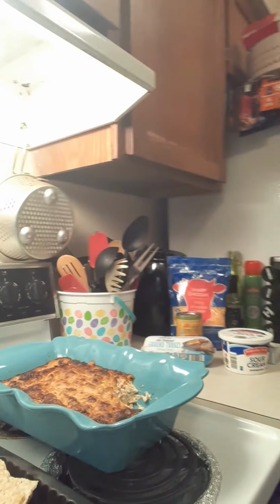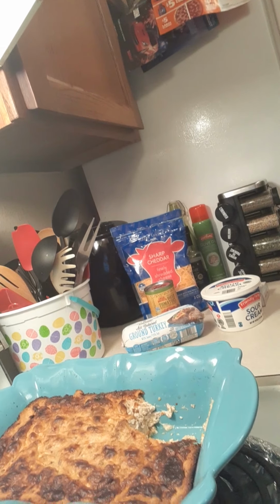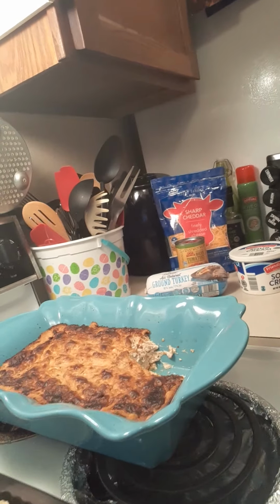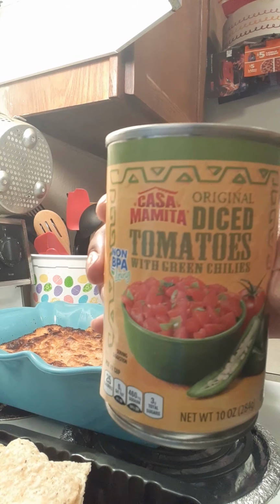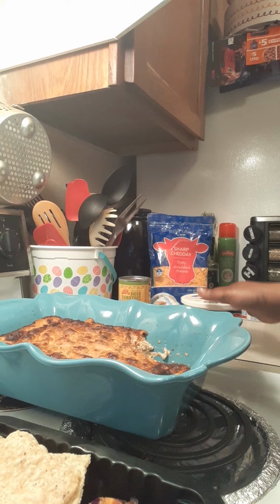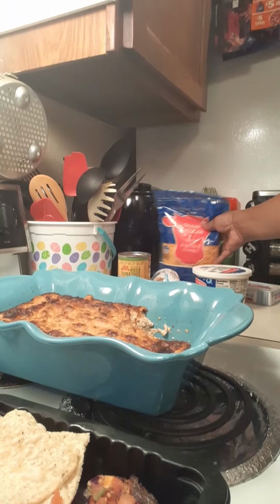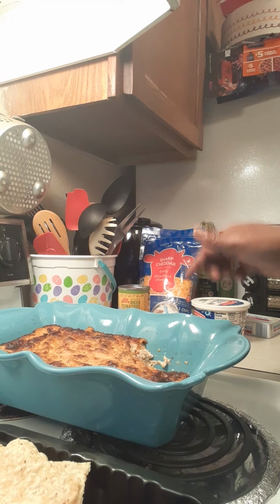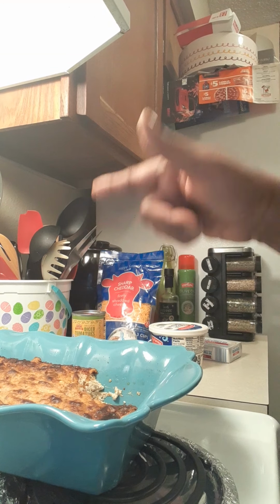HOT & CHEESY & MEATY HOT DIP ! DELICIOUS 🤗